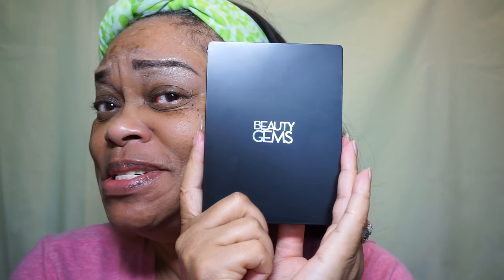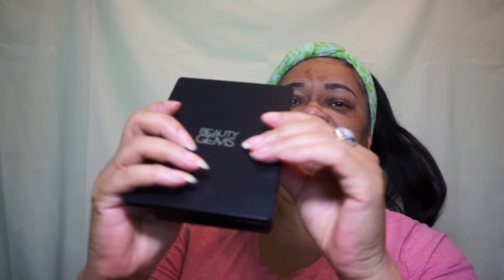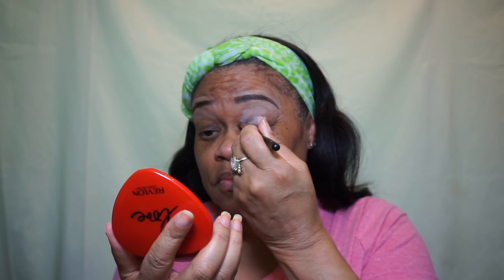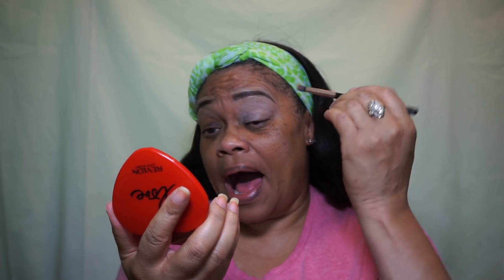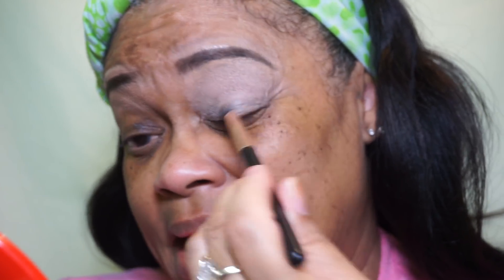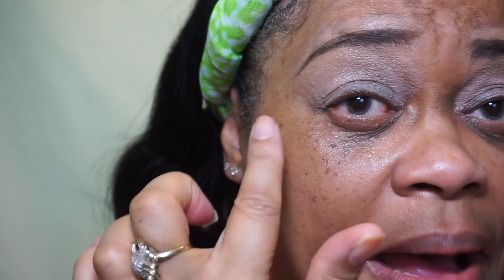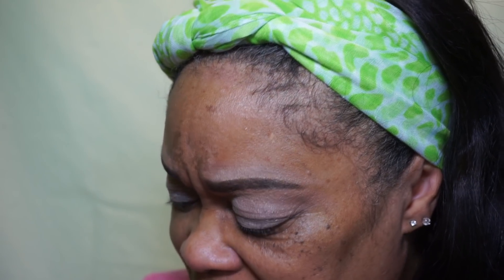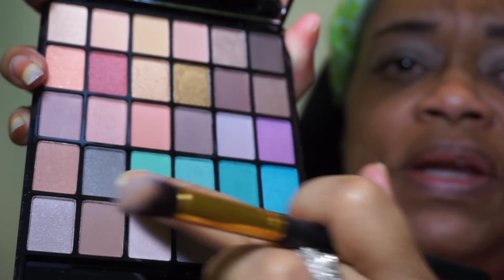Video Sponsored by Beverly Arns!!!!